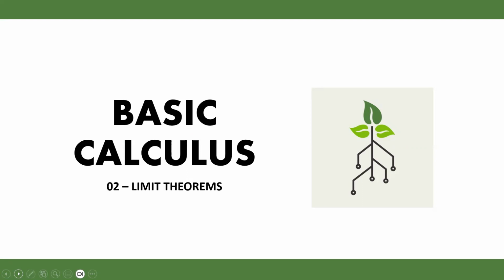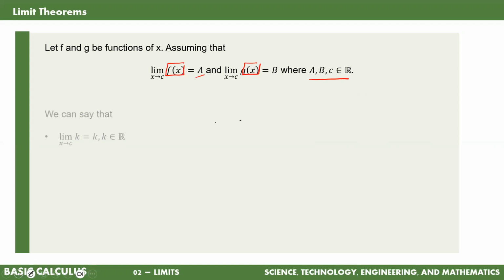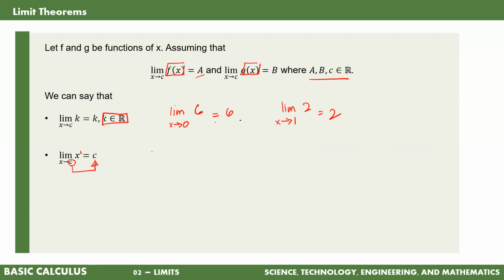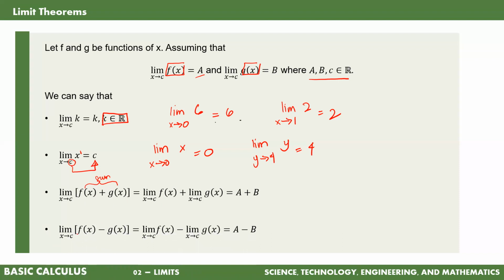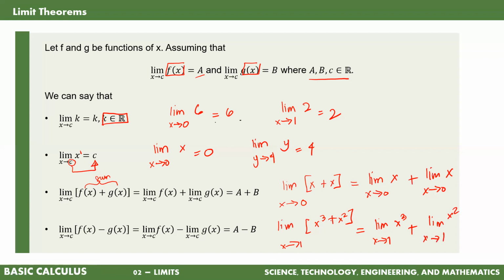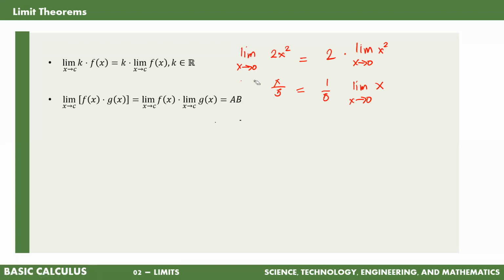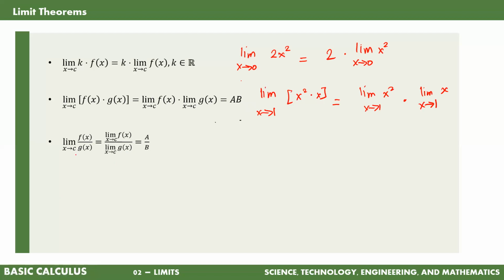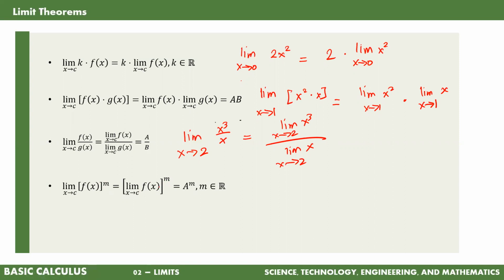Basic Calculus - Limit Theorems (TAGALOG)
This video discussed limit theorems that employs algebraic manipulation of limits.